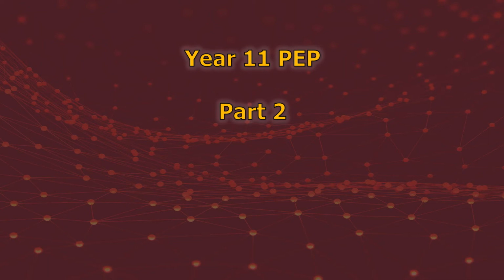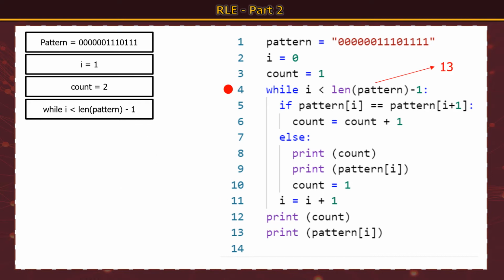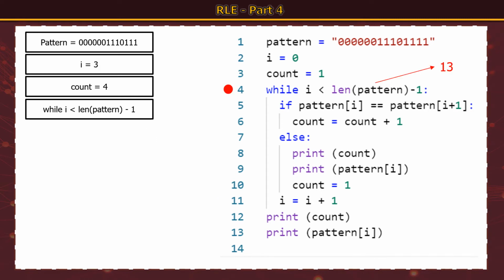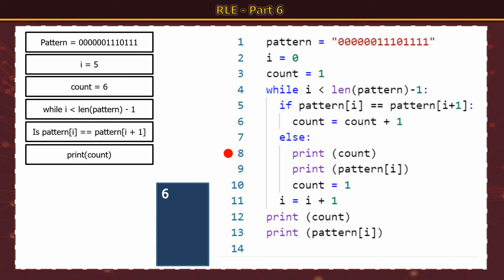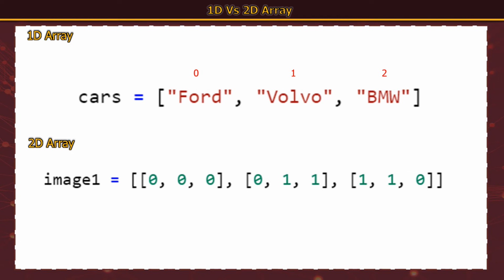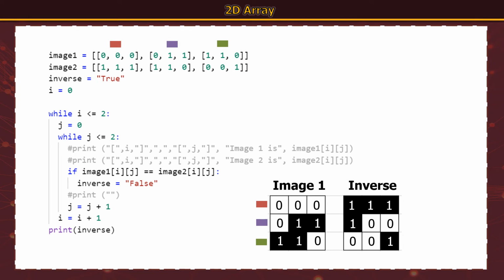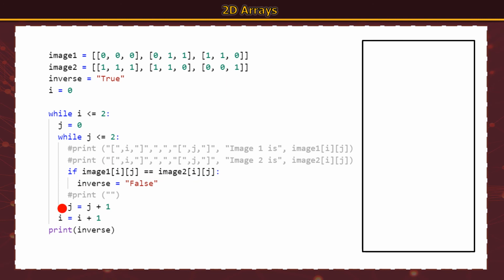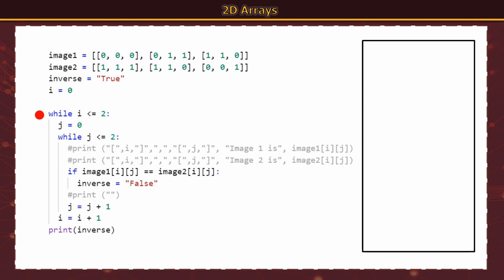Computer Science - AQA 2019 Misconception PEP Walkthrough - Part 2